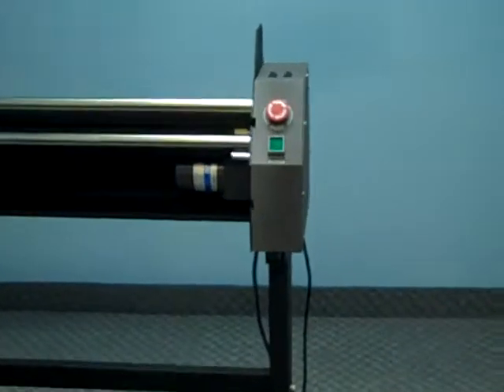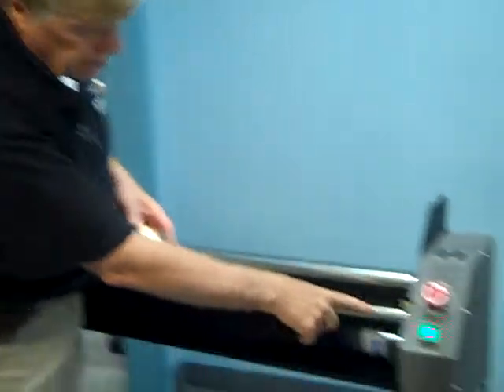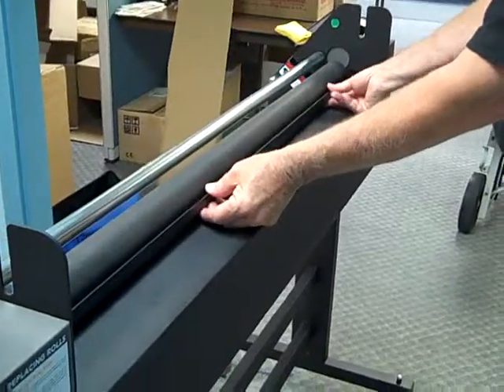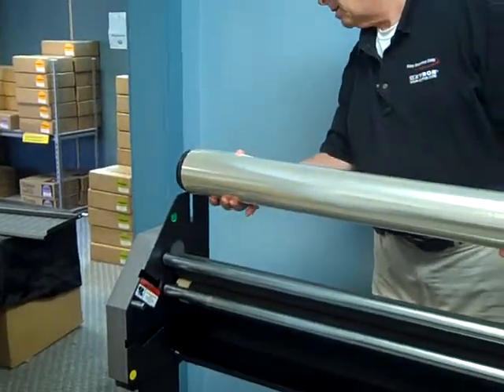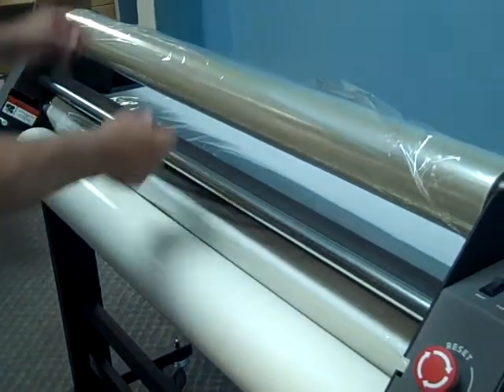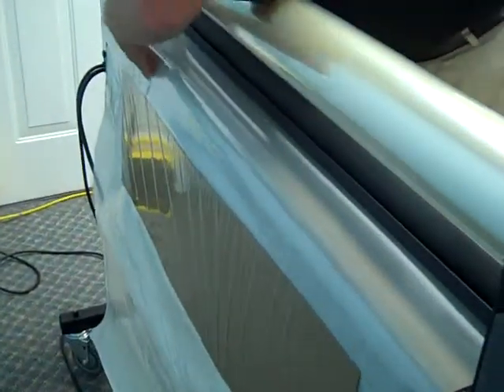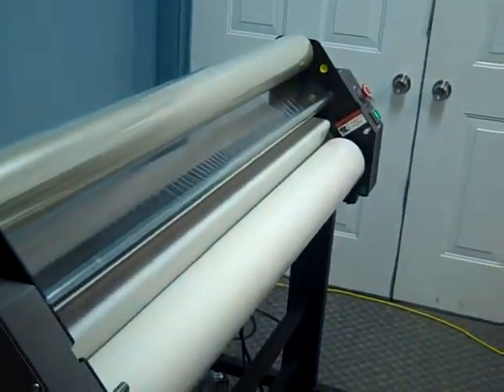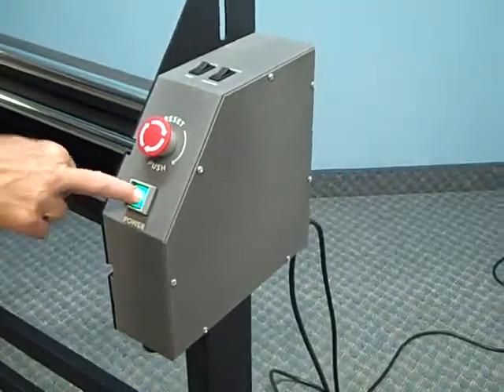Xyron 4400 Set Up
How to set up your Xyron 4400 cold laminating/adhesive machine.